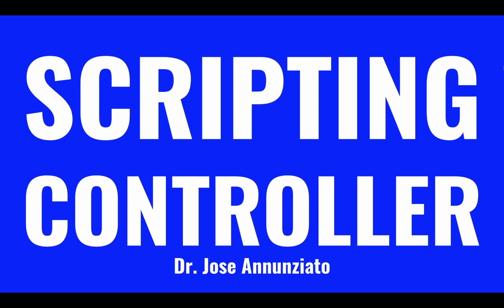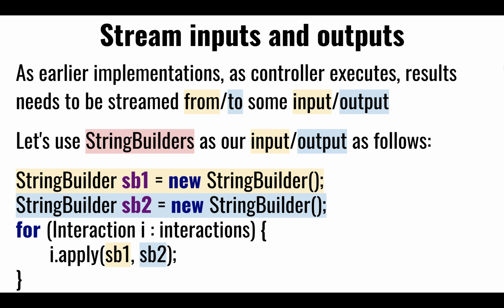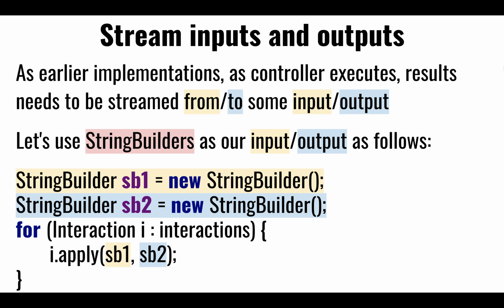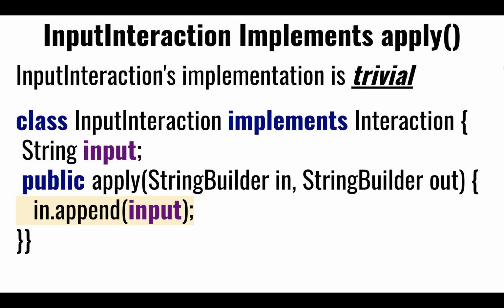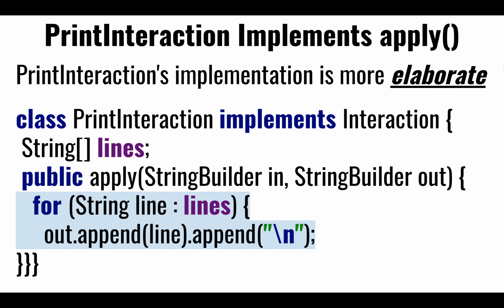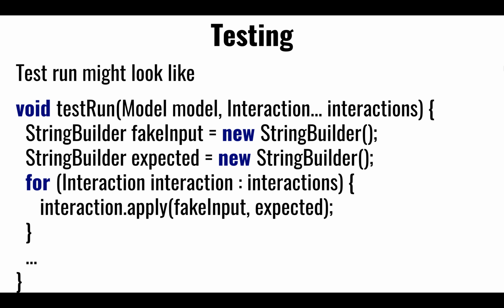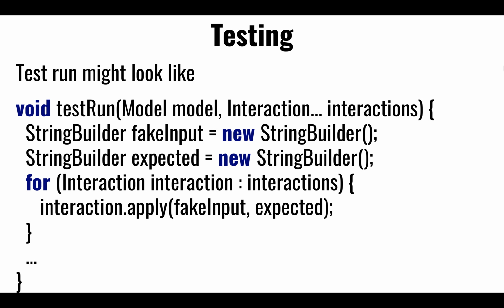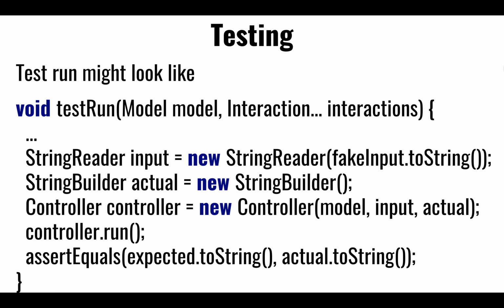W2 3 2 Scripting Controller